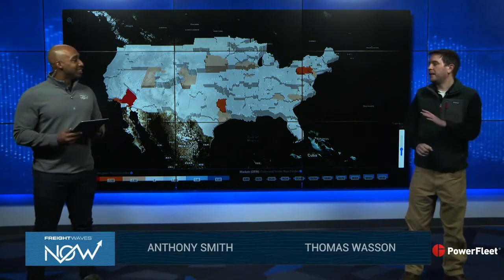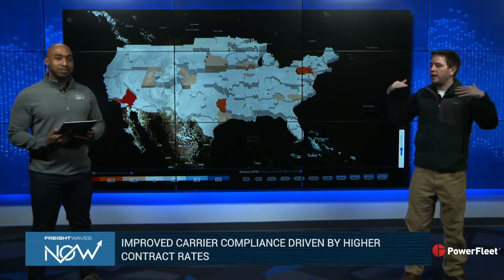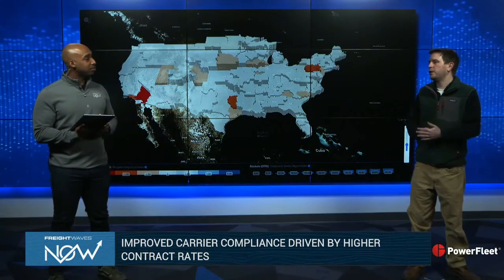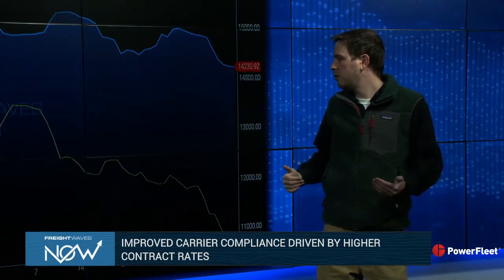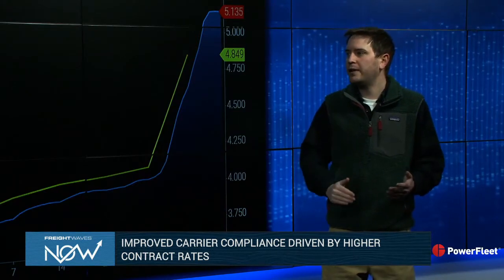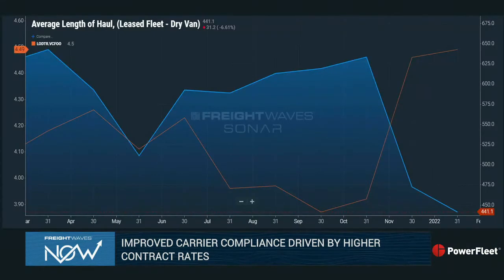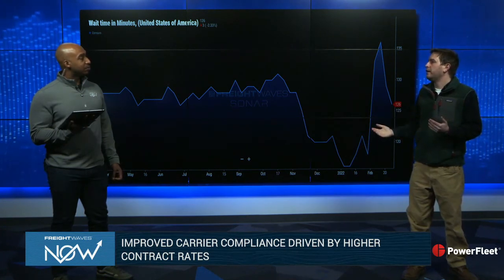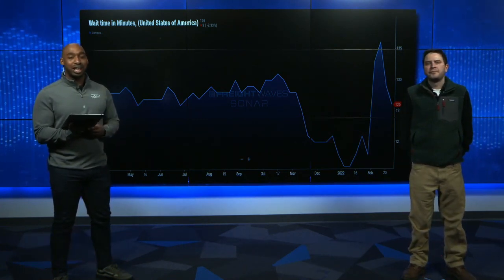Improved carrier compliance driven by higher contract rates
Thomas Wasson and Anthony Smith discuss how improved carrier compliance driven by higher contract rates.